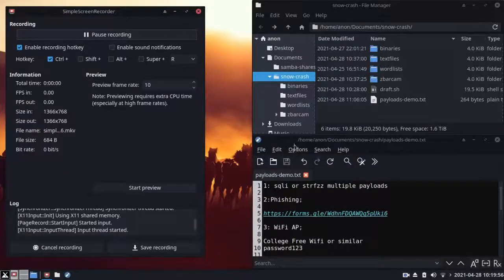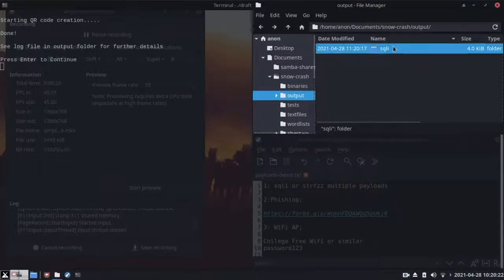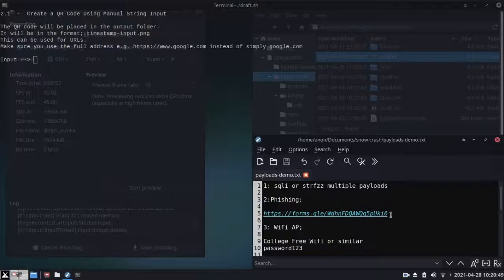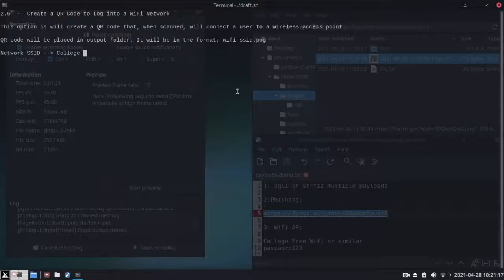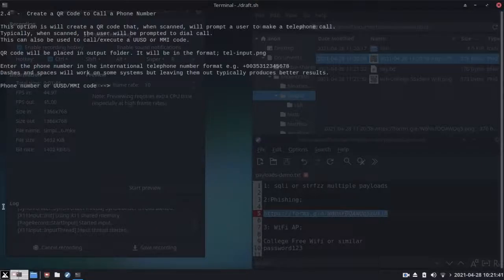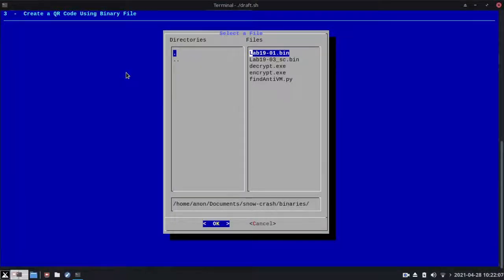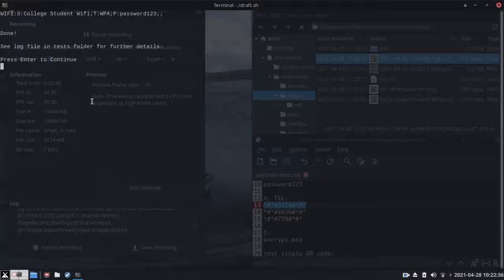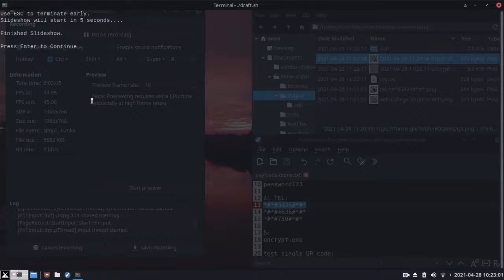Snow Crash 01 QR Code Creation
This video is part of my final project for 4th year at IT Carlow.

It is a demonstration of a shell script program that I wrote. It uses a number of Linux command line tools to create, test and display QR codes.

Apologies for the low quality and pacing of the videos. I only have so many minutes for my project demonstration and I put these together fairly rapidly in my last week before the deadline.

only. ALWAYS get written permission before pen-testing a system. Most
countries have computer laws and breaking them will get you the wrong
kind of attention. I'm not responsible if you decide to break the law.